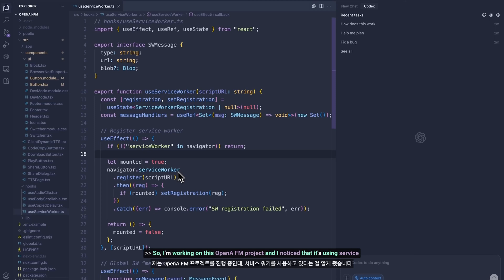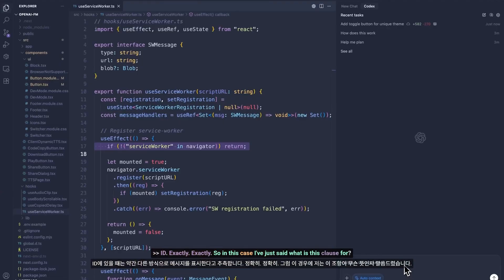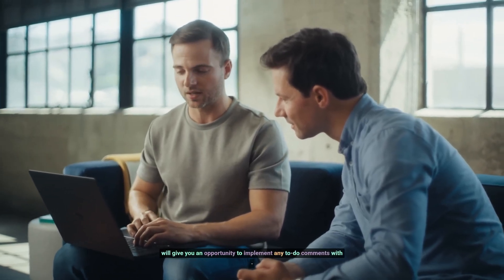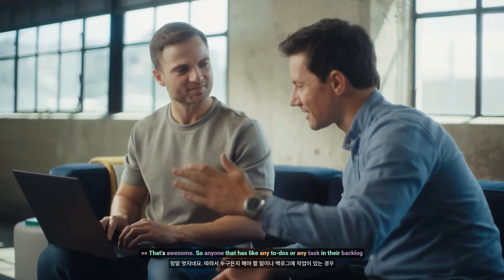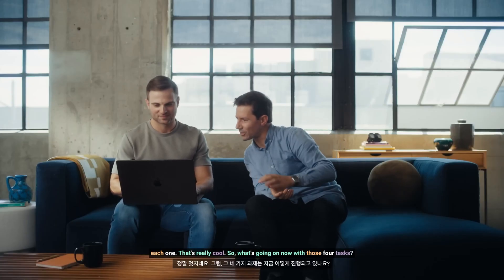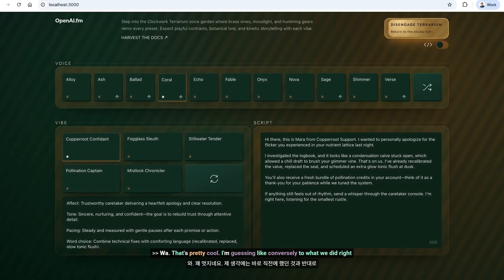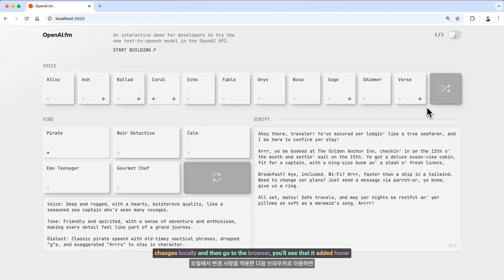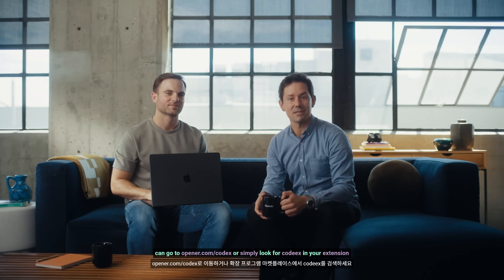[Open AI] Codex에 ID 확장 기능 출시(공식영상_영한자막)_EP2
Open AI_Codex에 ID 확장 기능
IDE(VS Code, Cursor, Windsurf)에 Codex 사용이 가능 해졌습니다.

사용플랫폼
썸네일
- ChatGPT
- Canva
영상 편집
- Capcut

*AI 자동 번역이라서 오류가 있을 수 있습니다.

DailyMan Ai Lab(AI 정보 공유 커뮤니티) 오픈 톡방